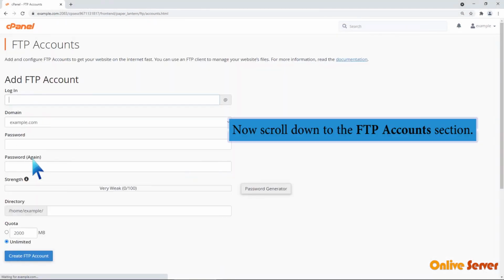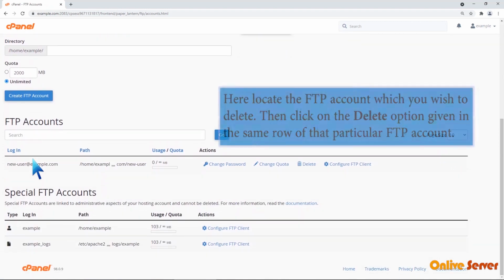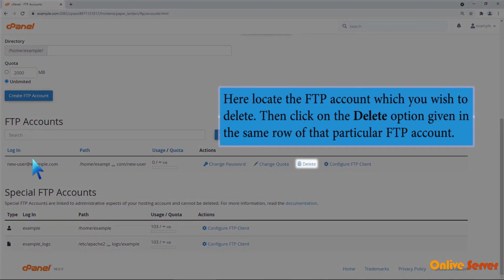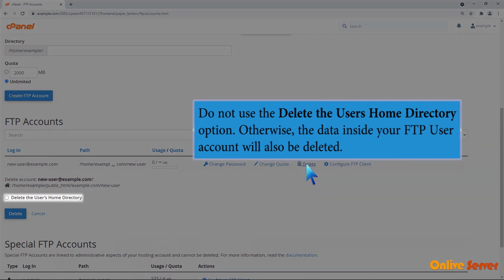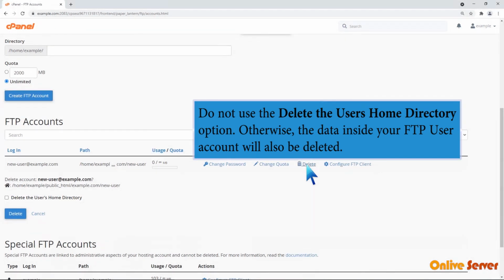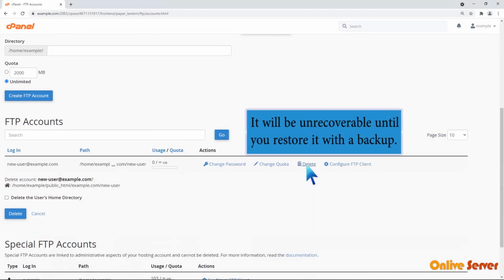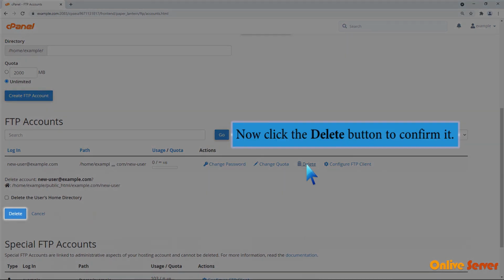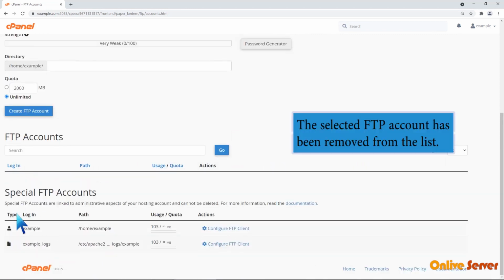How to Delete an FTP User account from cPanel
Every account can use the cPanel (Control Panel) username and password for FTP, but additional FTP Accounts can be created and removed from your cPanel at any time. In this tutorial, we will walk you through the creation and deletion of an FTP Account.
as we provide 24*7 customer support with Live chat by visiting our